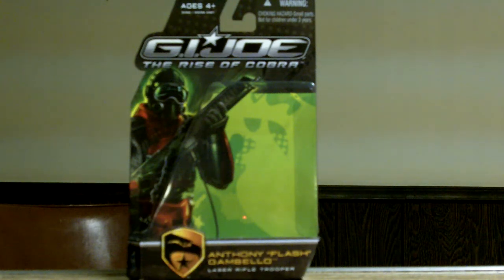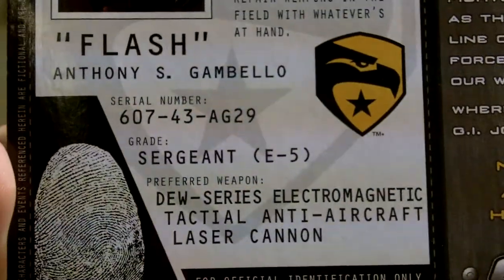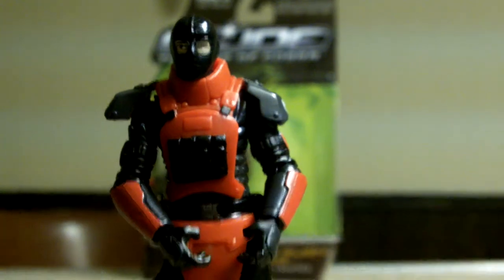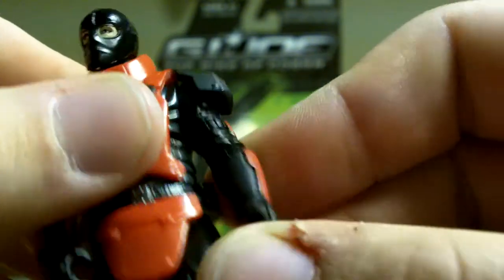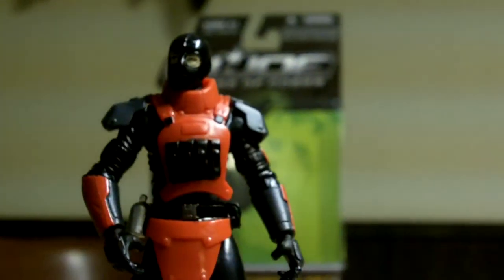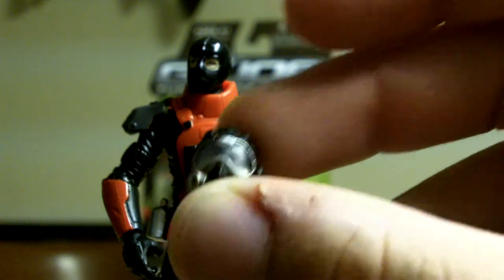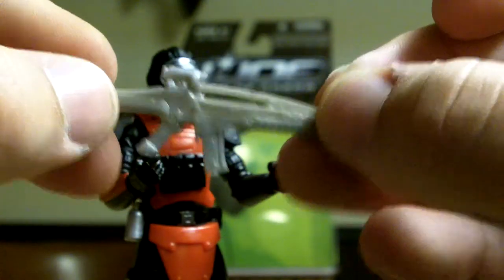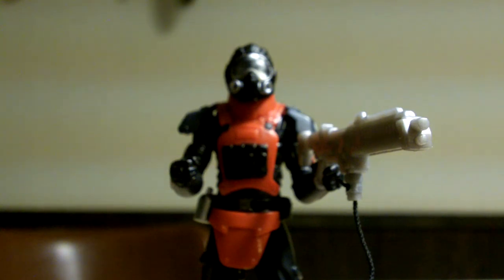GI Joe Rise of Cobra Flash Review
a new mold eh.